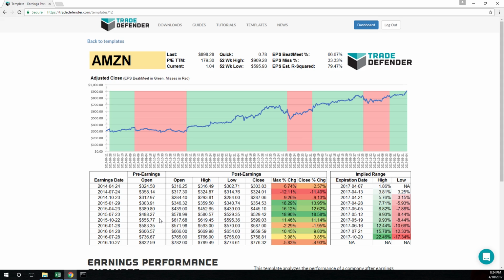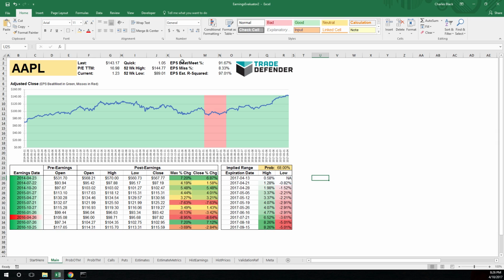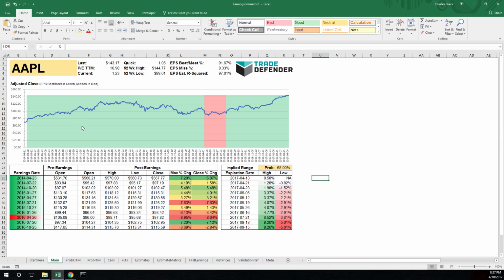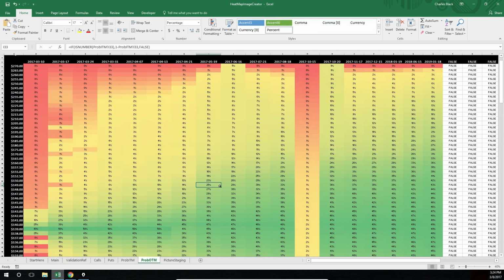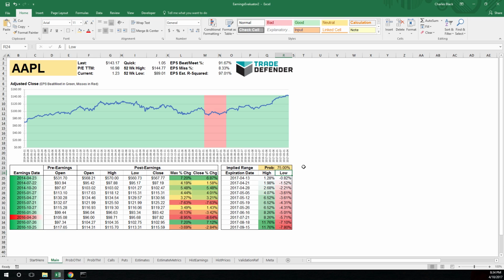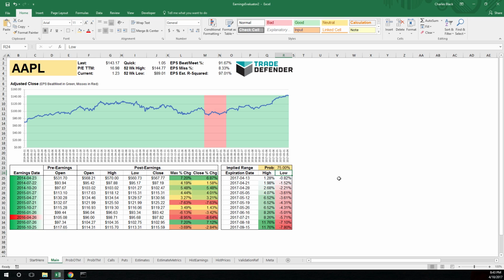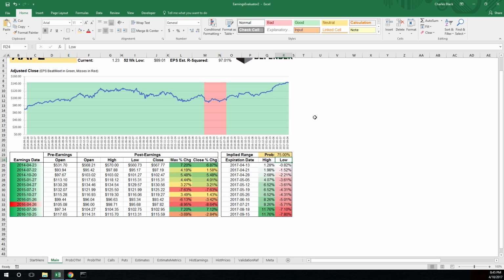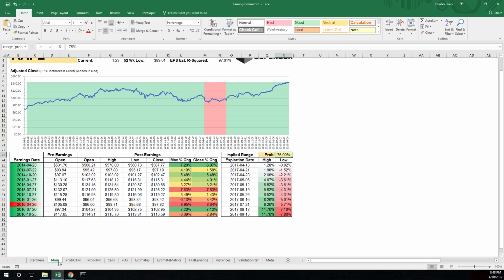Earnings Analysis and Trade Defender vs OptionSlam Comparison